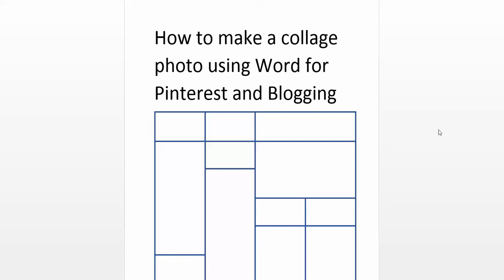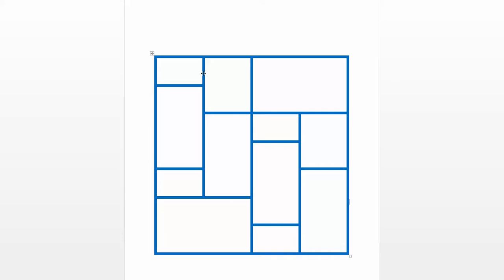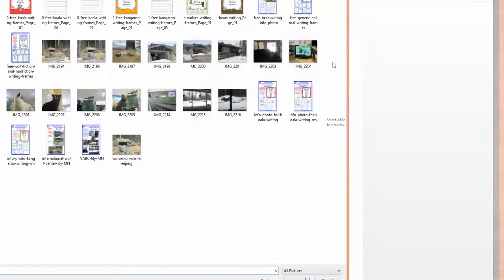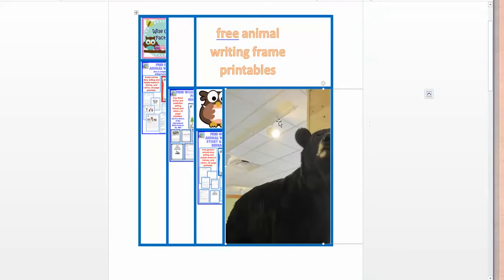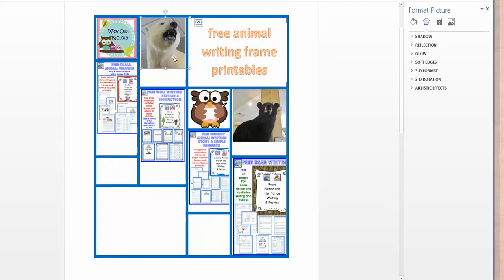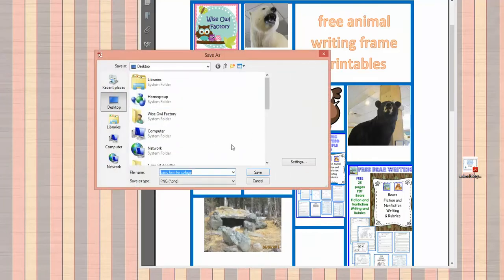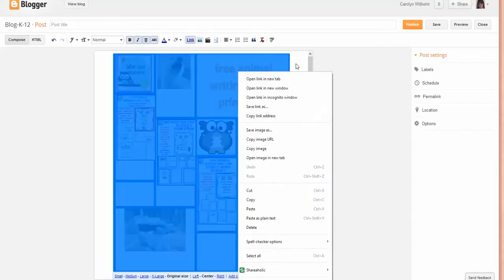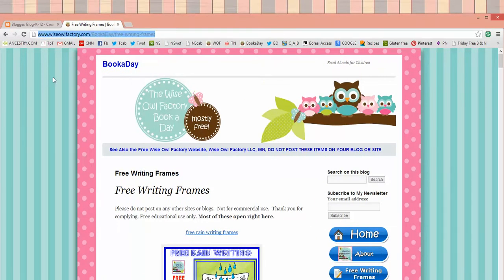How to make a photo collage using word for blogging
How to make a photo collage using word for blogging and Pinterest photos